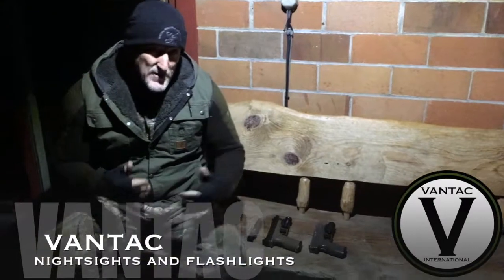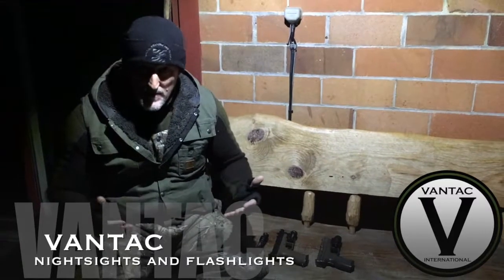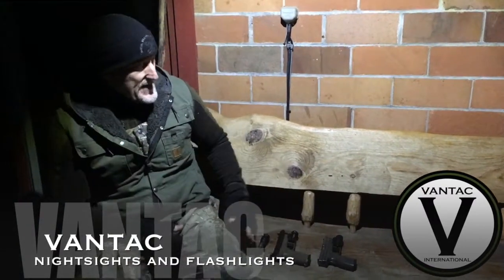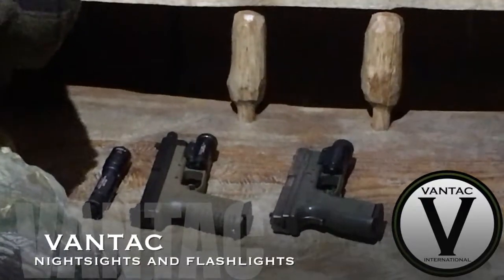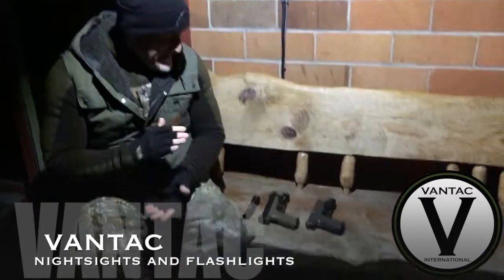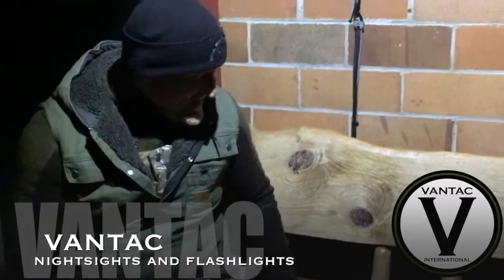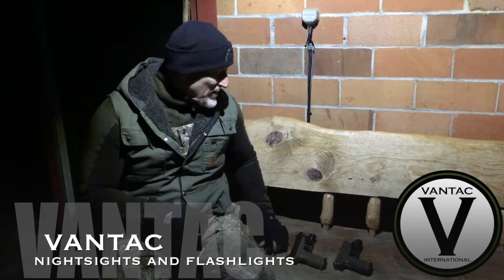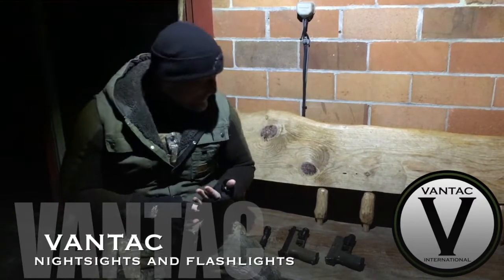Nightsights and Flashlights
In the dark, nightsights are great for sight aquisition on targets without potentially exposing yourself. Flashlights are great for temporarily blinding assailants, identifying them and negotiating terrain.

The proper use of flashlights is imperative in armed conflict as a light on also makes the carrier a potential target in the darkness. On for quick scans, and off while displacing to a new location is imperative for safety. Though darkness helps reduce potential identification, cover should still be utilized whenever available.

Using these two enhancers with correct technique and tactics makes the user a much more efficient weapon carrier.

Keep Safe